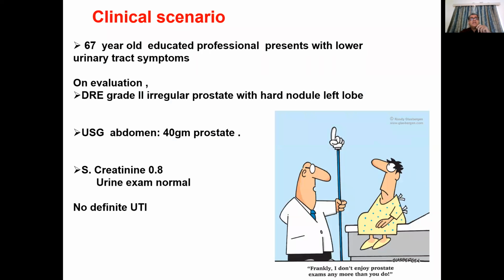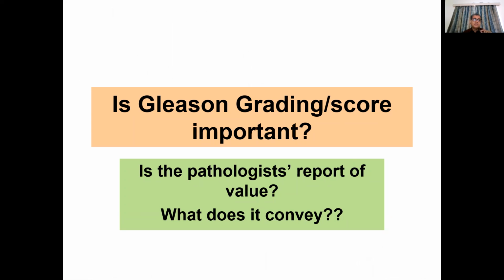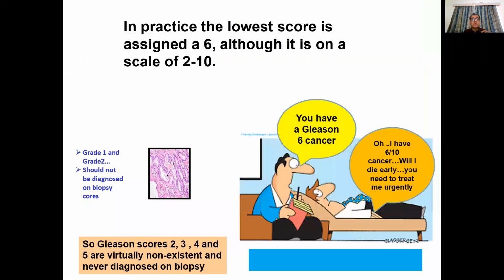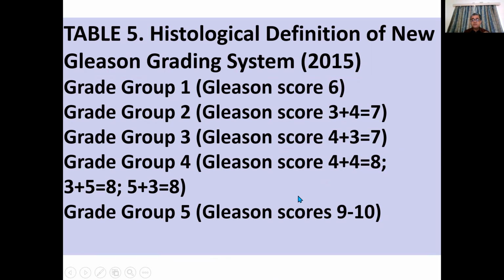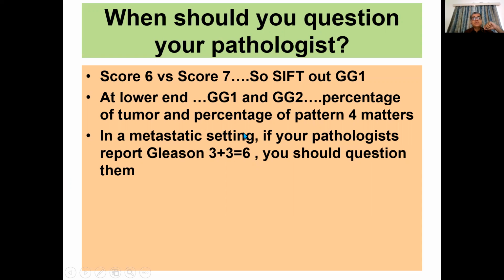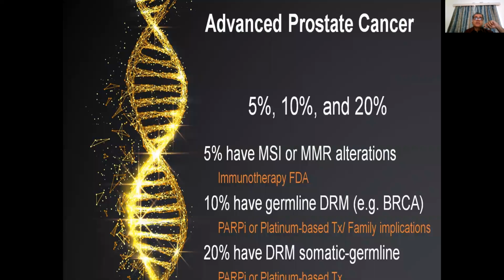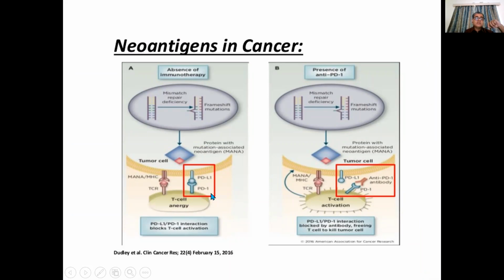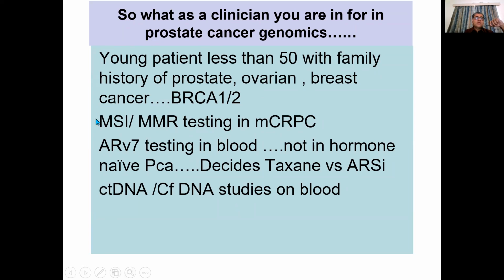Pathology And Molecular Profiling of Prostate Cancer: From diagnosis and Prognosis|Dr. Santosh Menon